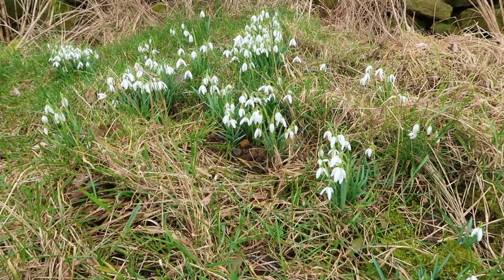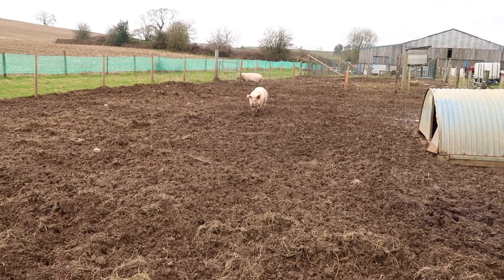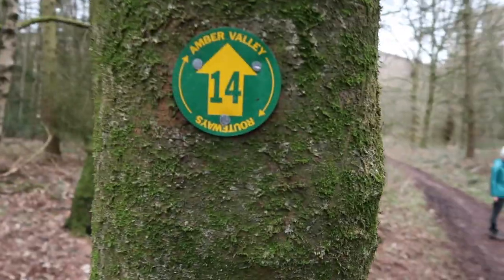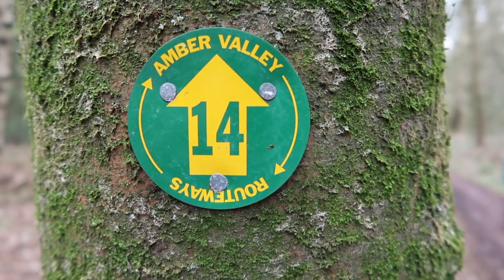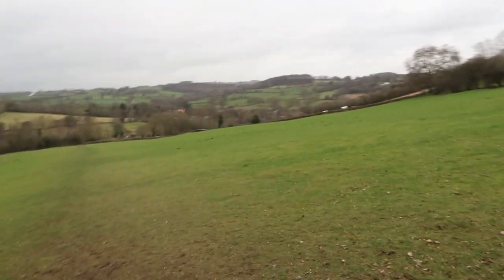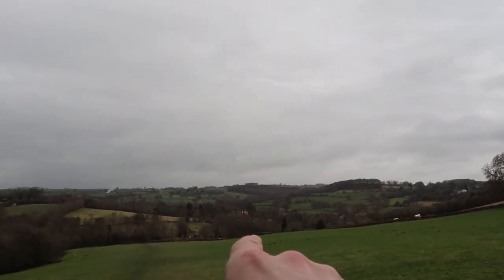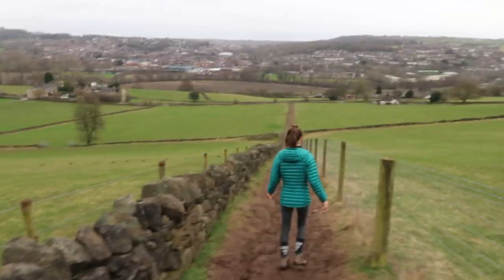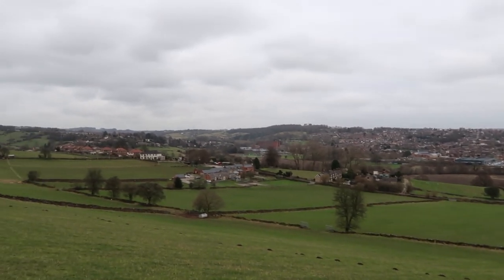A Local Walk: Belper, Amber Valley, Derbyshire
A couple months into lockdown and I am still exploring my local area. I've found some fantastic walks but this is by far my favourite of the bunch! If you're in the area I highly recommend this walk as it has something for everyone and can be made shorter or longer to cater to everyone.

The Number 14 Amber Valley Routeway signs: I found the route! As I mentioned in the video I saw a lot of signs with the number 14 on. After doing some research, I found this exact route which is a part of the Amber Valley Routeway walks! I have left a link beneath which basically gives all the directions for the exact walk I did. Perfect! :)

Mis Shires Way: So did some research on the Mid Shires way as I said I would and it starts in Buckinghamshire and goes all the way to Manchester!! 223 miles long so I might just leave that walk for the time being haha!